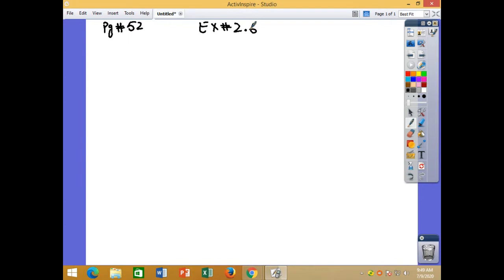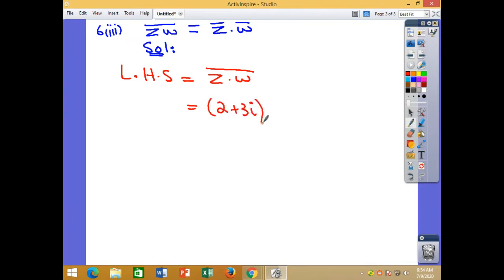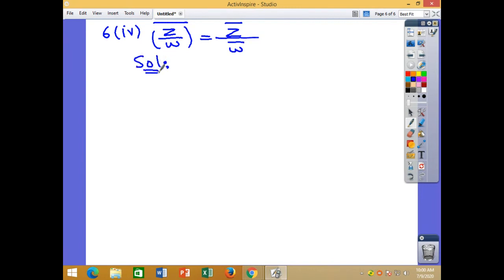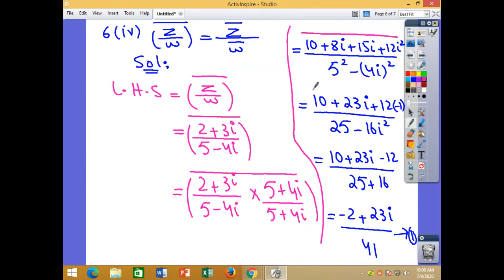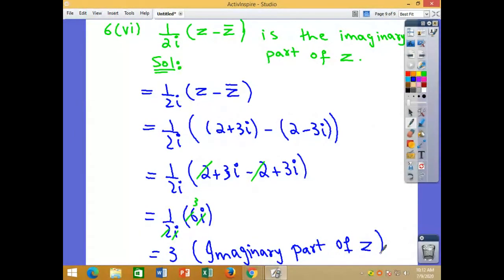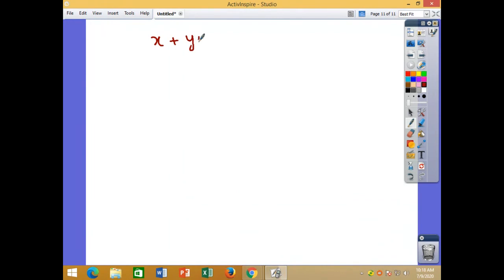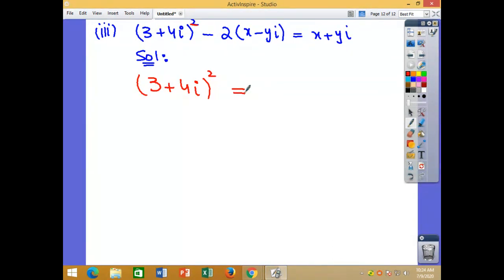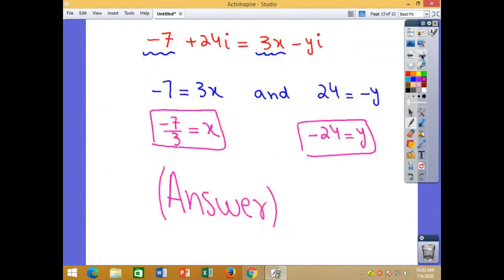exercise 2.6 question no 6-7 9th class maths